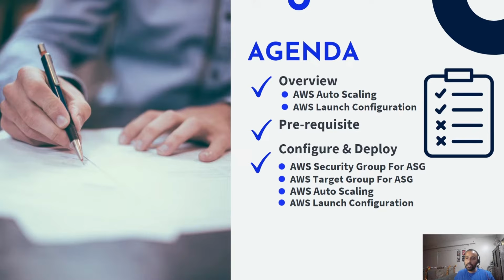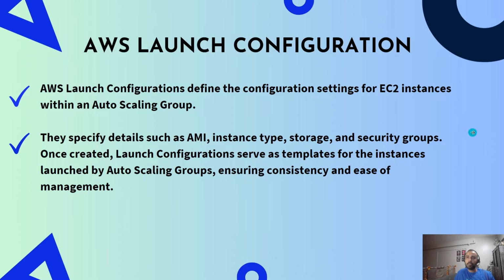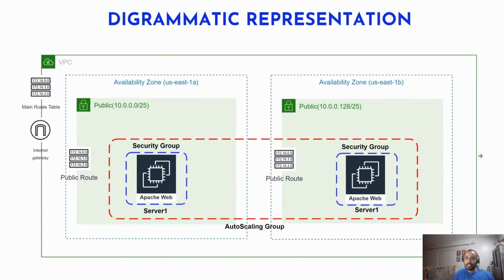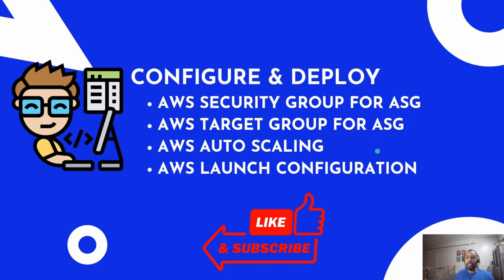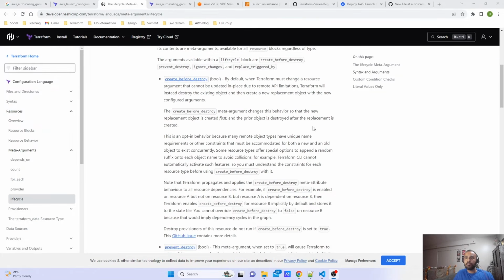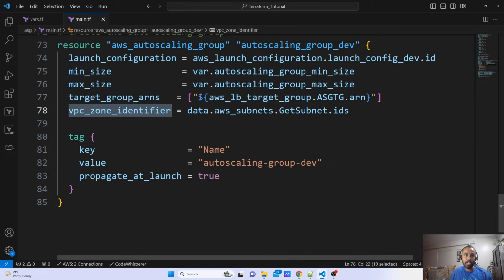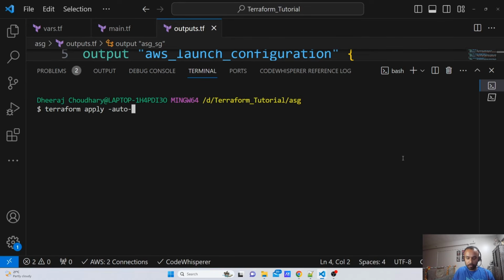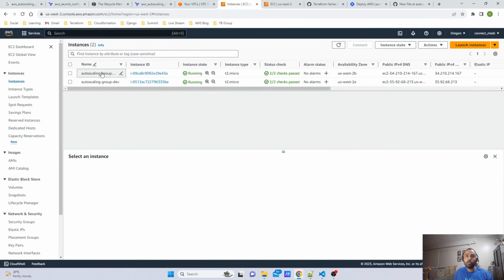Terraform to Deploy AWS Launch Configuration and Autoscaling Group | Terraform Tutorial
In this tutorial we will  deploy Deploy AWS Launch Config & Autoscaling Group Using Terraform with below agenda
1. Overview
 - AWS Auto Scaling
 - AWS Launch Configuration
2. Pre-requisite for the tutorial
3. Configure & Deploy
- AWS Security Group For ASG
- AWS Target Group For ASG
- AWS Auto Scaling
- AWS Launch Configuration

🎥Deploy On AWS Cloud Using Terraform Series🎥
Chapters
00:00 Introduction
00:49 Tutorial Agenda
01:45 AWS Auto Scaling Group Overview
04:33 AWS Launch Configuration Overview
05:33 Pre-Requisite 1
07:05 Pre-Requisite 2
08:51 Implementation Architectural Overview
09:58 Setup Terraform basic Files
10:46 Configure & Deploy Resources
29:14 Cross Verify AWS Resource Deployment Via AWS Console
32:26 Blog & Github Terraform Repo Walkthrough